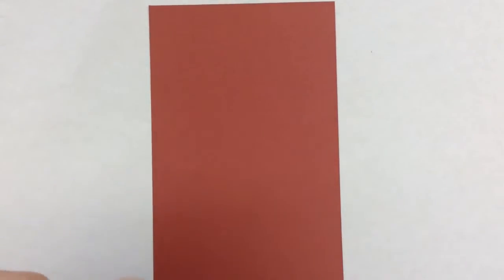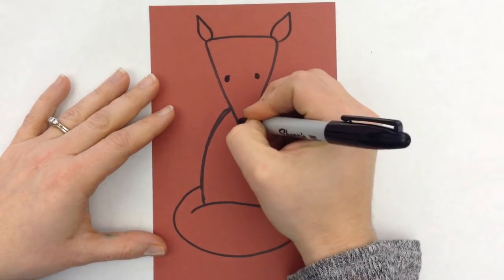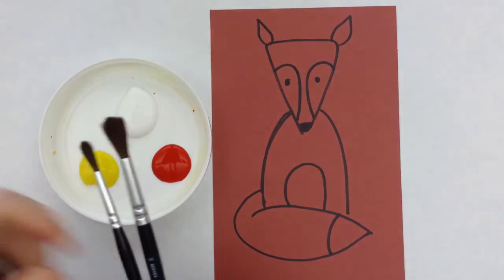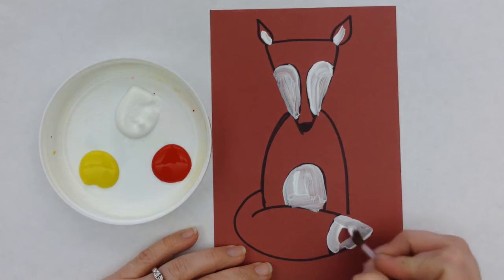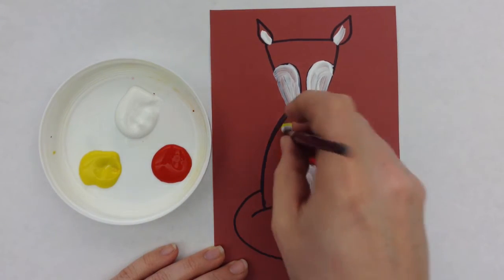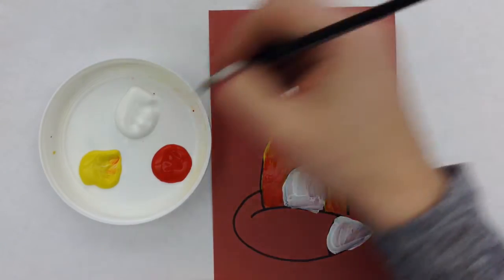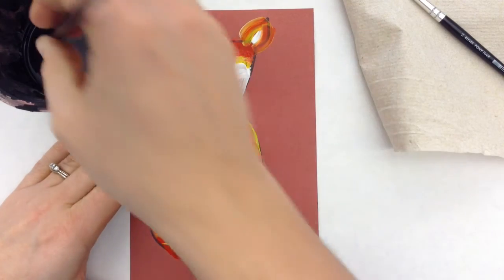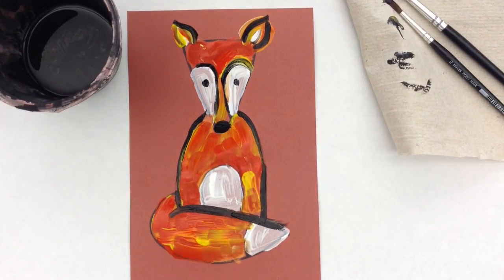Winter Fox, Step 2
Verticle, Horizontal and Diagonal Lines

MiniMatisse.blogspot.com